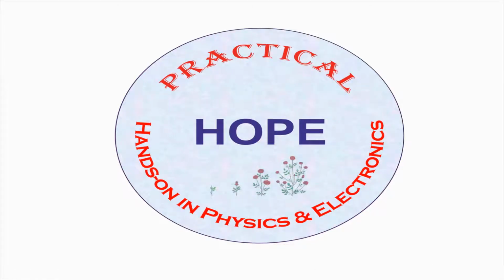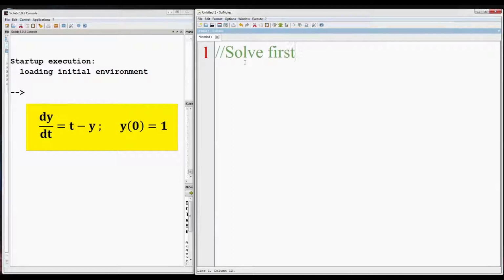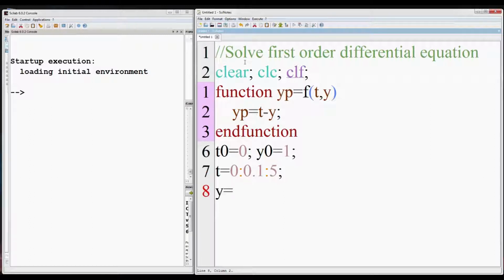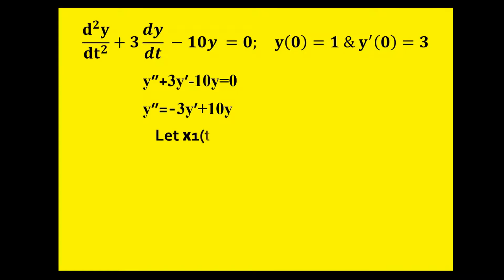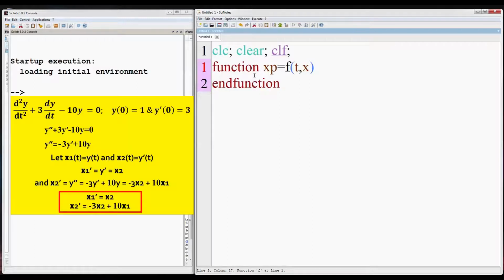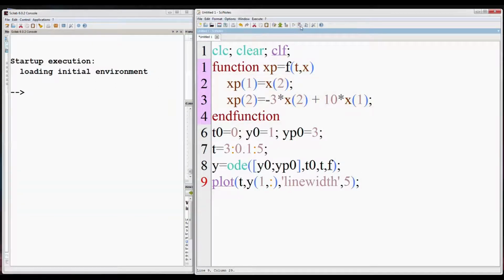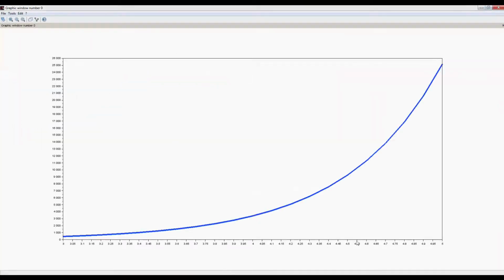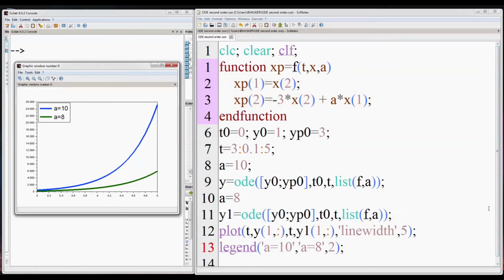Solve 1st and 2nd order differential equation in SCILAB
This video explains how to solve first and second order differential equation in SCILAB using inbuilt function 'ODE'. Also the use of 'list' function to solve differential equation with different coefficients is explained.